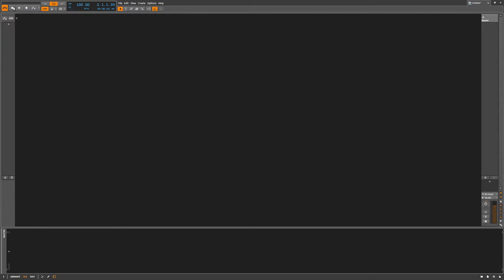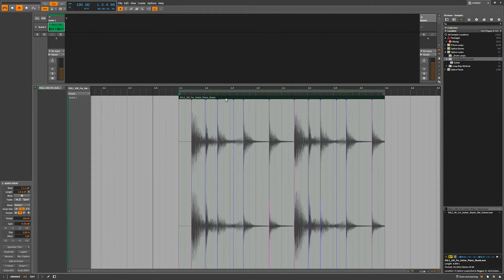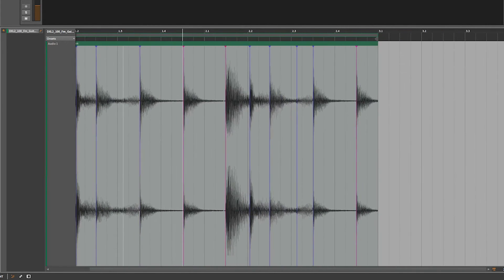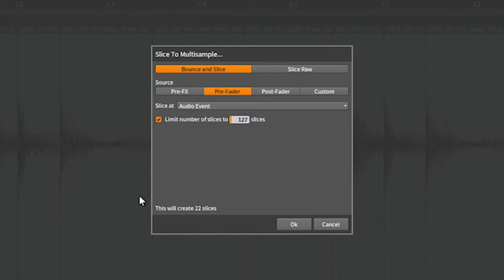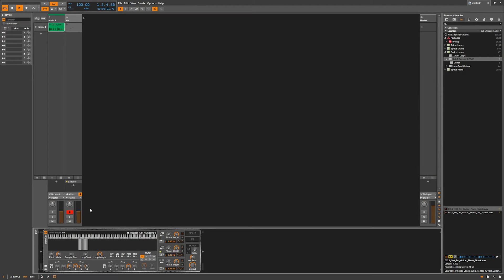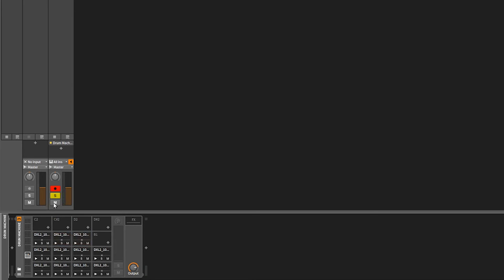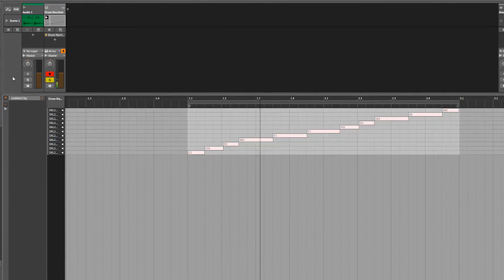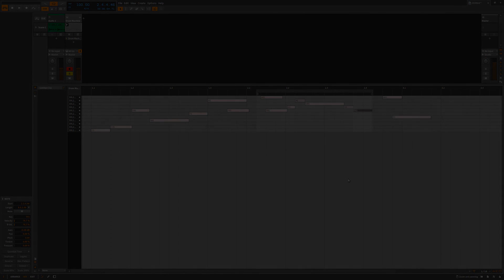Bitwig Quick Tips: Slice to drum machine / multi-sample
This week by request we are going to take an audio loop and slice it into a multi-sampler as well as a drum machine. Using MIDI notes to trigger the slices of audio.
Below is a special link to my other YouTube channel.